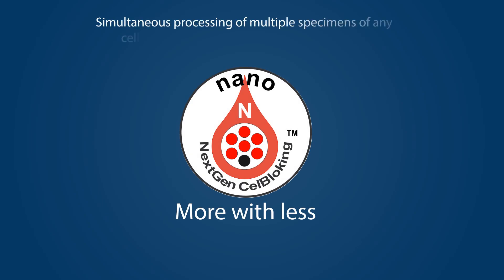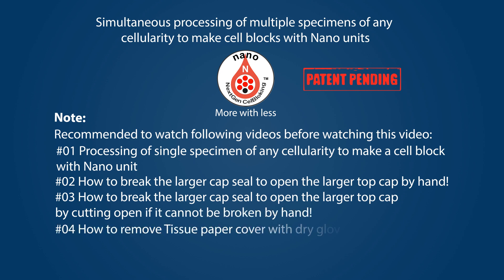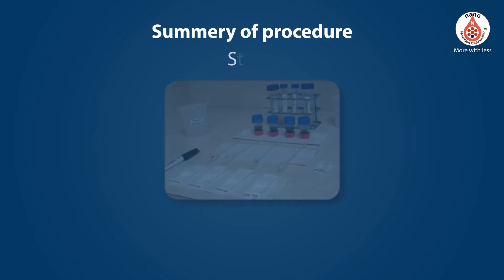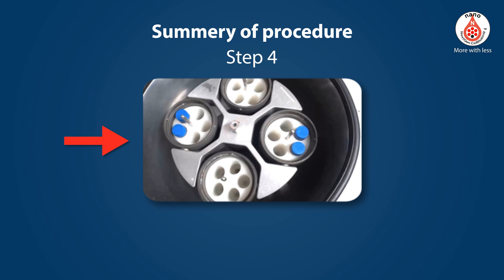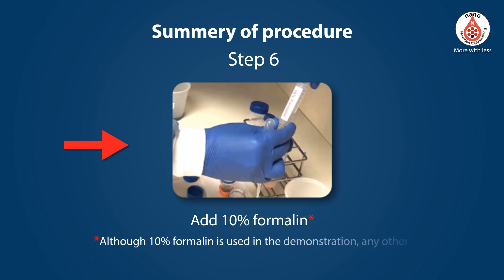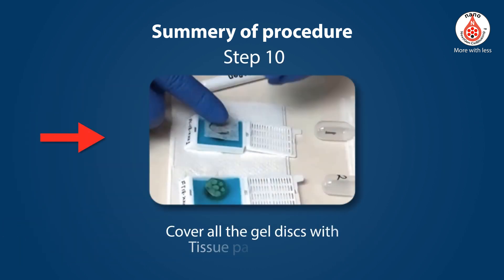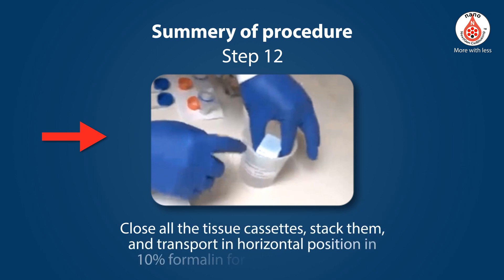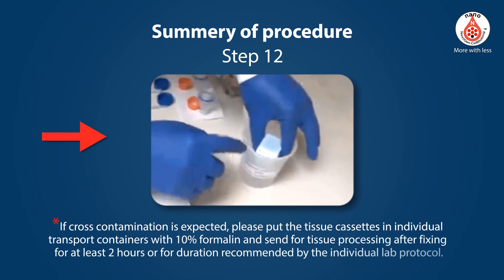02 Simultaneous processing of multiple specimens to make cell blocks with Nano units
Prior to watching this video on processing multiple specimens simultaneously, it is recommended to watch the video ‘Processing of single specimen of any cellularity to make a cell block with Nano Unit' which also explains the structure and working of the ‘Nano unit’.

The current video explains how to make qualitatively and quantitatively improved cell blocks from cytology and other tissue specimens using NextGen CelBloking TM Kits (Patent Pending). The specimens of any cellularity, including relatively hypo-cellular specimens are suitable for Nano Kits.

This technology is based on Shidham’s method previously published in the Journal of Visualized Experiments (JoVE 2009

Additional other videos are available under the ‘Resource’ page of AV BioInnovation which shows the details about Nano units, ‘How to open the upper cap of the unit, and how to remove ‘Tissue Paper Covers’ from its envelope pack’.